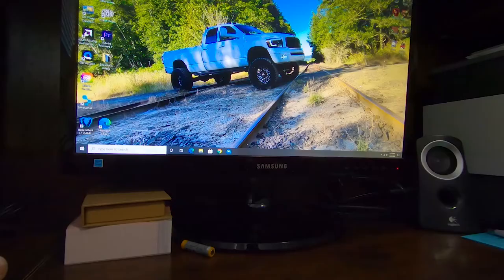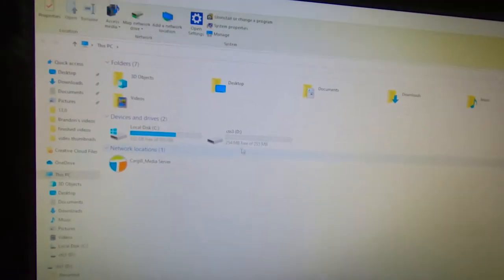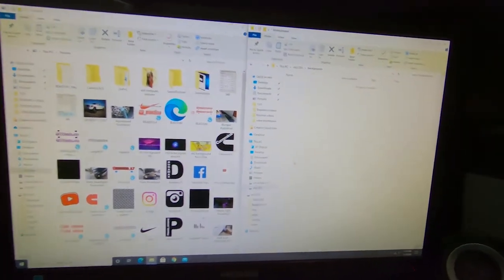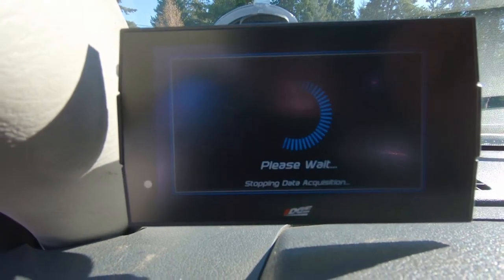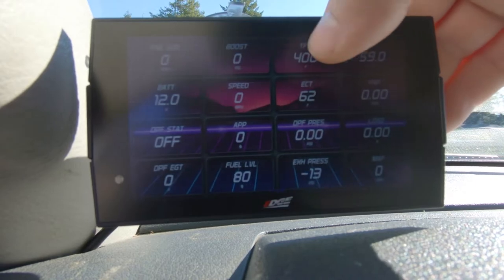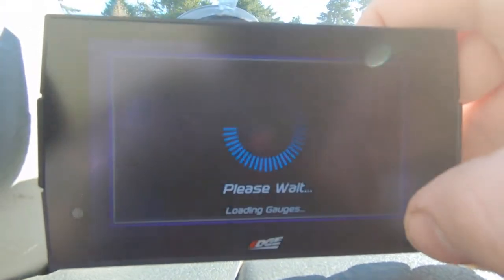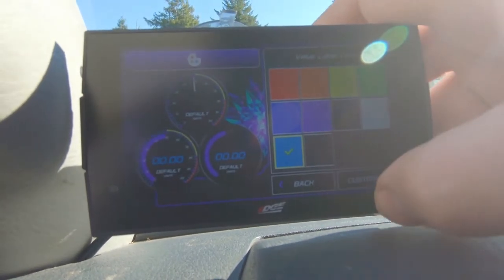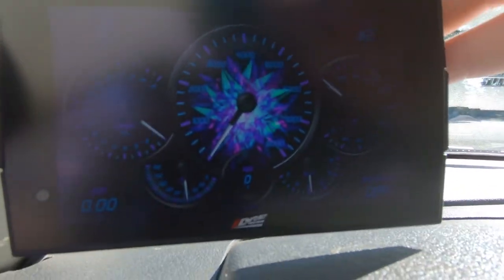how to load customs backgrounds on your CTS3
the question came up the other day about how to load custom backgrounds on your CTS3 monitor and I thought it was a great opportunity to make you a video to show you just how its done. This process is alot easier then it was for the CTS2 and CTS because you dont have to download any special programs you just use the device like a standard external storage device on your computer. I hope you found this helpful and like always thank you for stopping in but dont forget to hit the like button and subscribe button and check out some of my other videos while your here!!